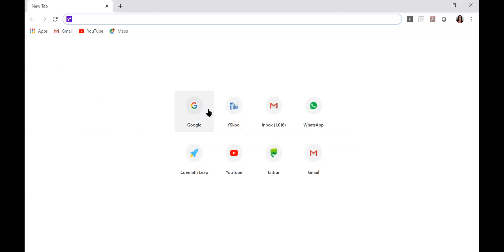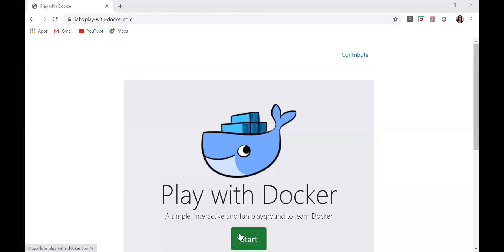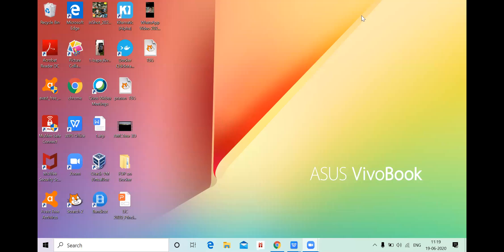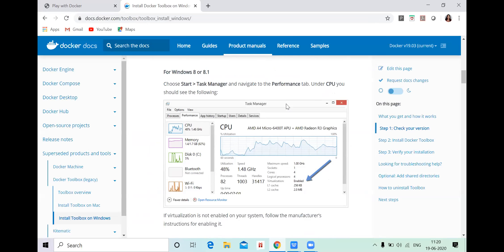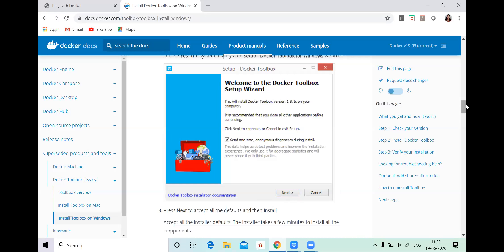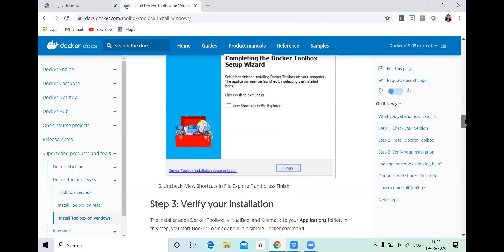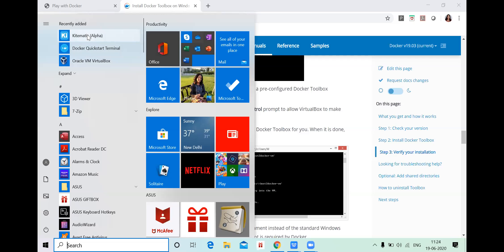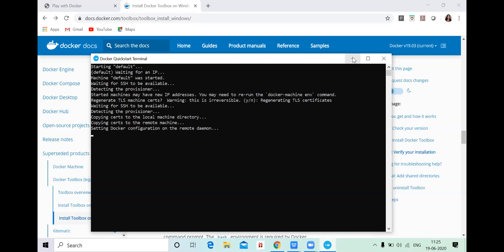#29 | 9 Hands On Use Of Play With Docker Part 2 | Class With Sonali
Hands On Docker Part-2